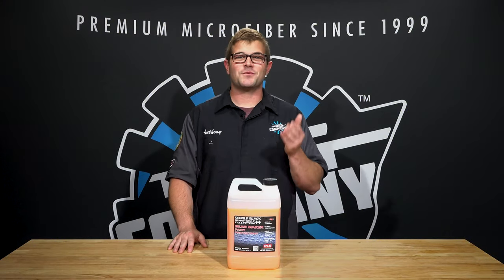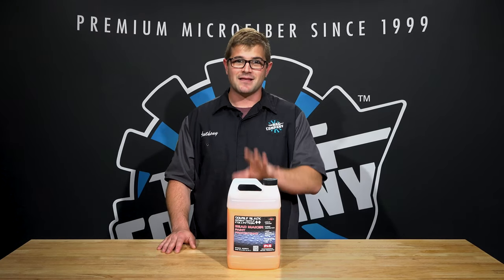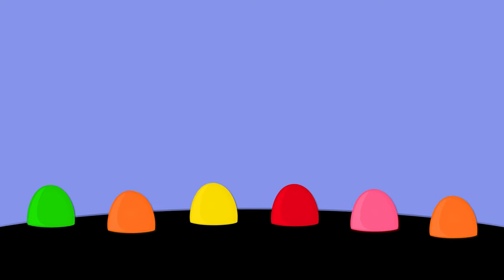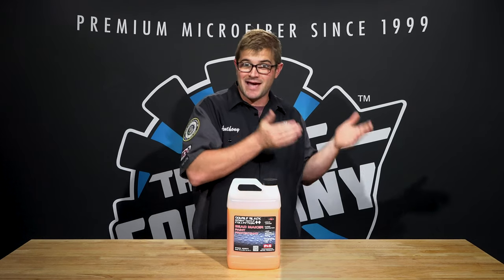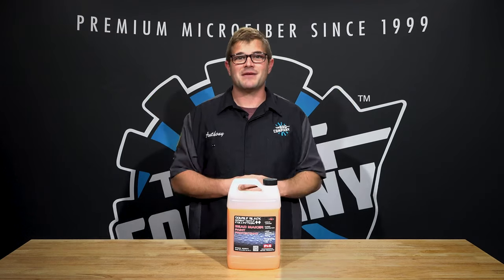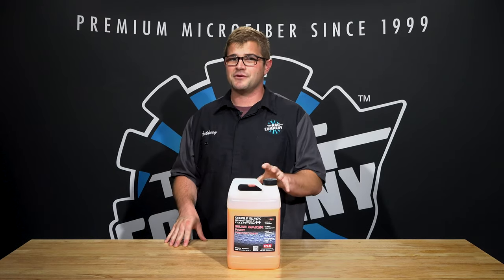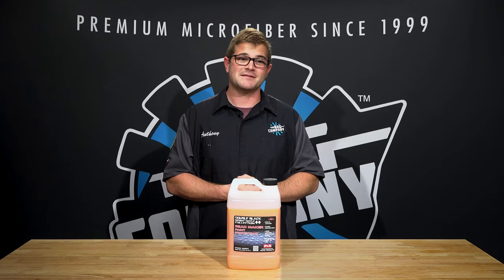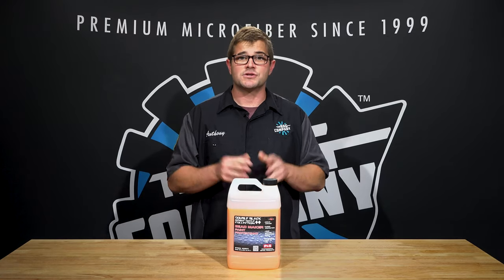All About P&S Bead Maker's Cure Time (Dust, Water Behavior, Longevity, etc) | The Rag Company FAQ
In this video, Anthony lays out the essential details anyone using P&S Bead Maker should know to get the best results! Specifically focusing on cure time, Anthony explains what happens when you give Bead Maker enough time to work. (As well as what happens when you don't)

SHOW INFO:
Host: Anthony Fisher
Recorded by: Jimmy Wilkey, Sebastian Mendoza
Edited by: Sebastian Mendoza